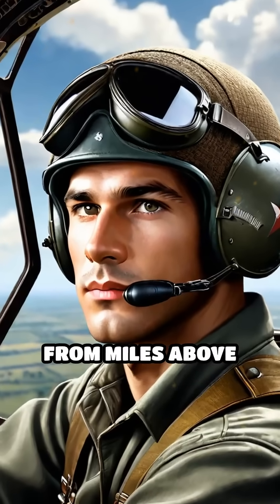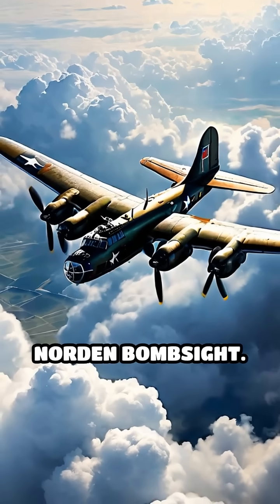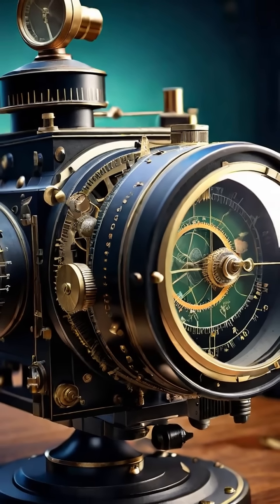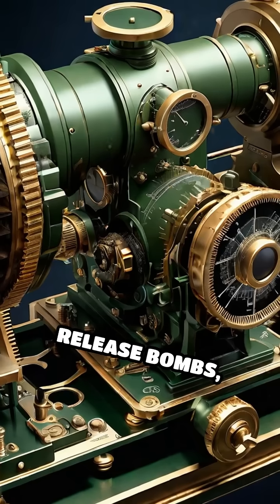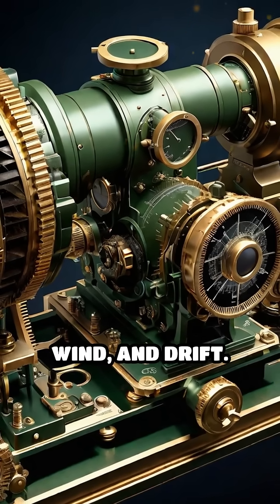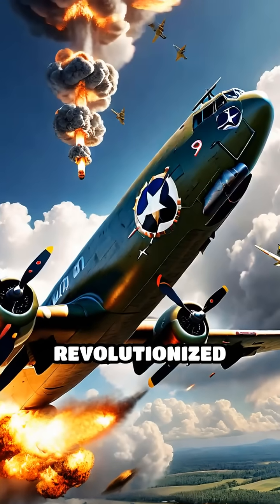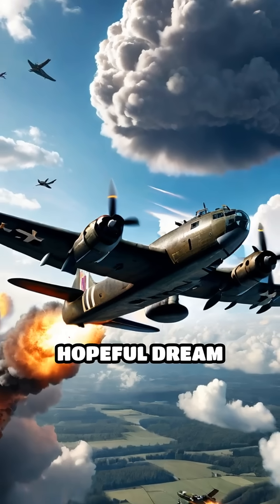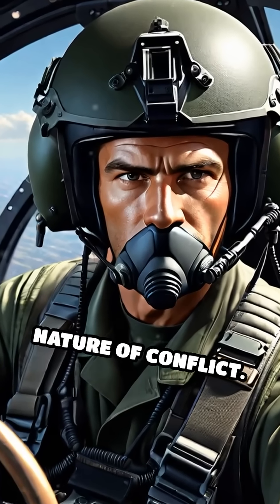Norden Bombsight: Secret Tech of WWII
Discover how a top-secret invention changed the course of history and redefined aerial warfare. Precision took flight with the Norden Bombsight!